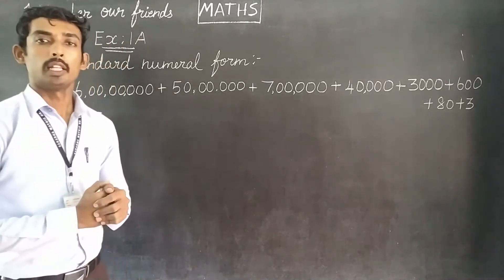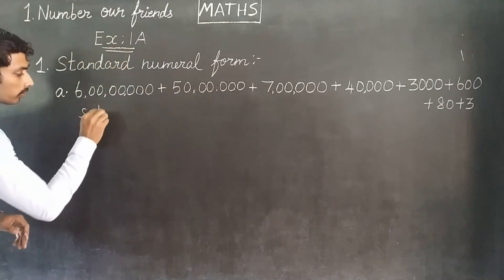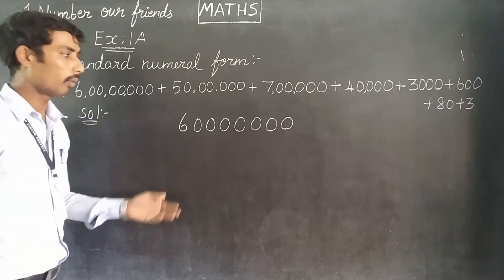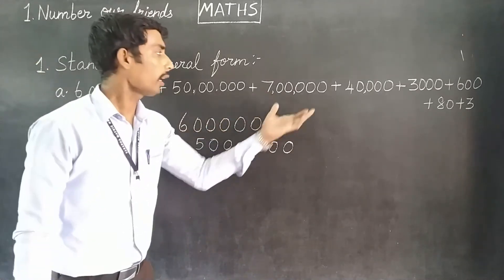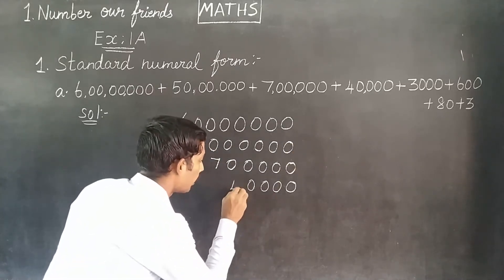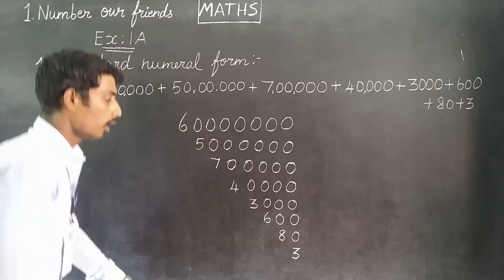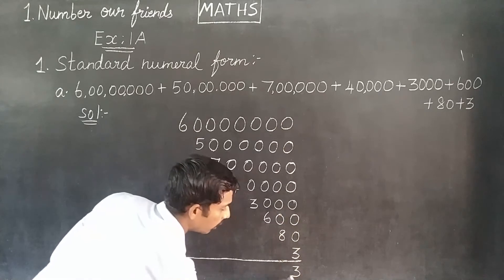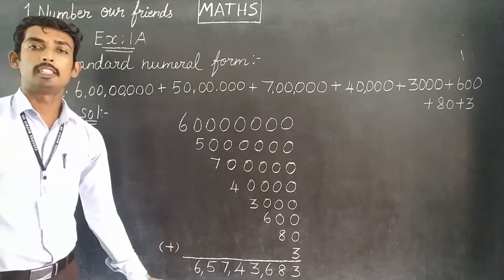EX;1A ROMAN 1-A OXFORD CLASS 6 MATHS